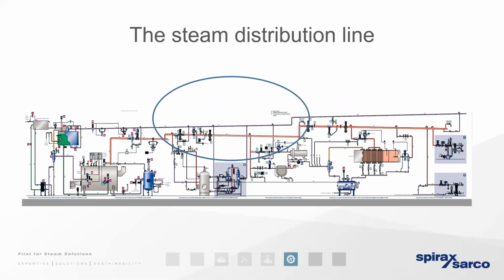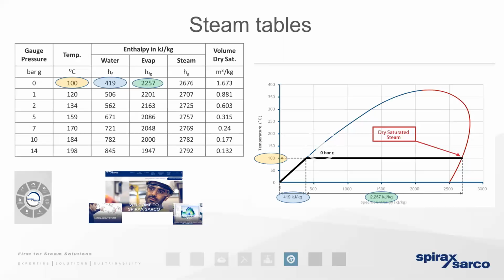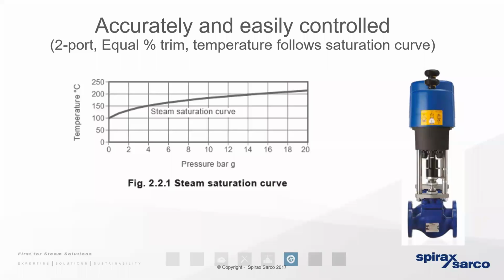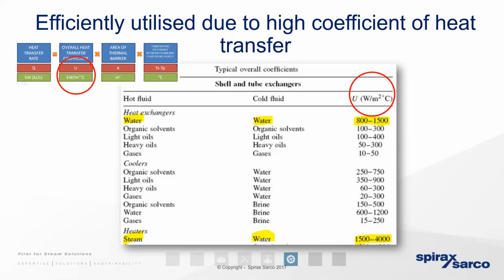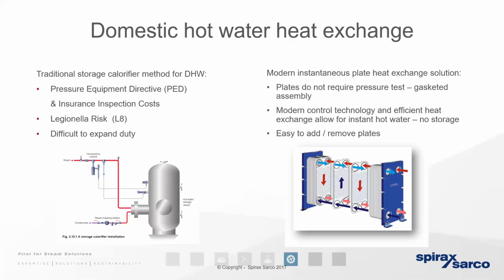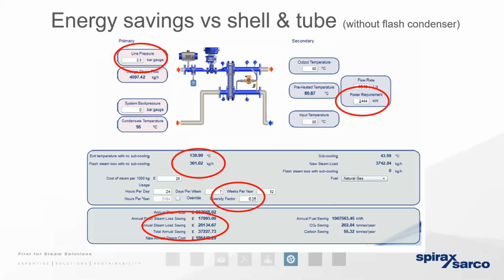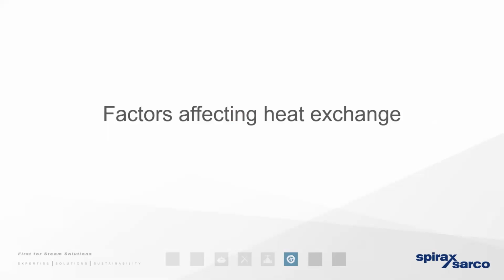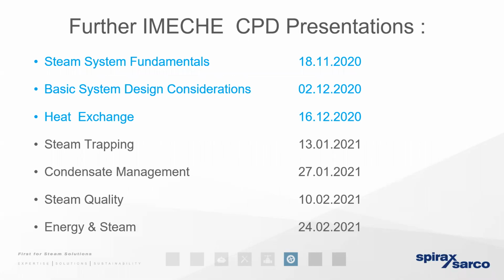Steam and Heat Exchange